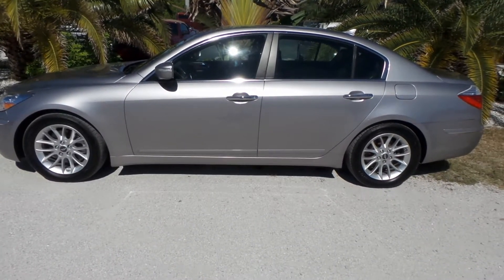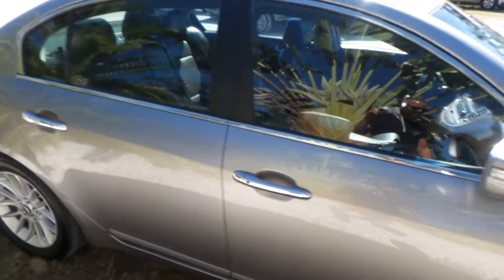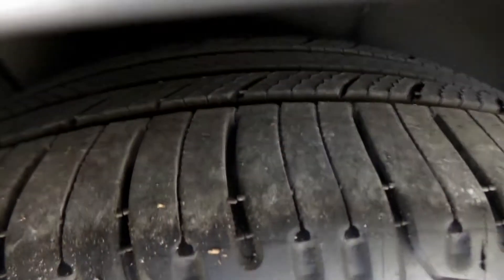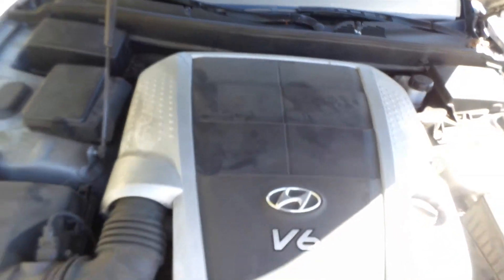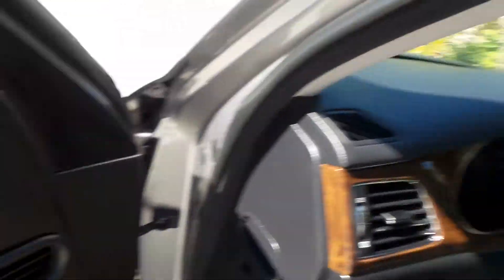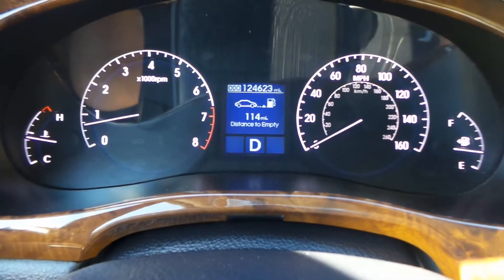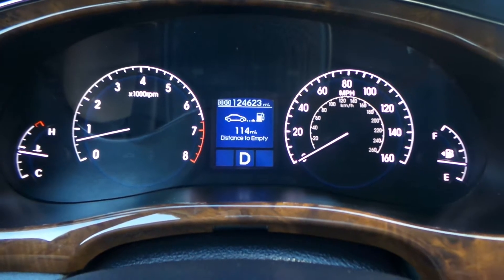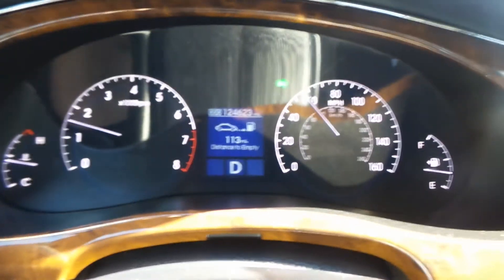2009 Hyundai Genesis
2009 Hyundai Genesis with 124K miles. This elderly owned Florida vehicle is in great shape. The interior of this vehicle was maintained great with many convenient options including leather seats, powered everything, Bluetooth and much more. The exterior of this vehicle is in great shape as well seems to be garage kept with newer tires. Please check out our virtual test drive for the full experience of this vehicle.